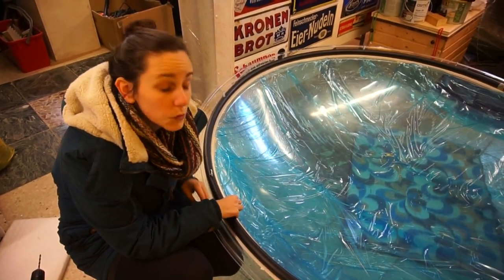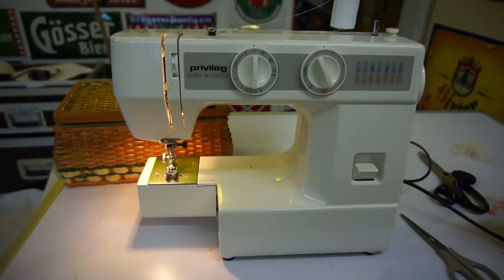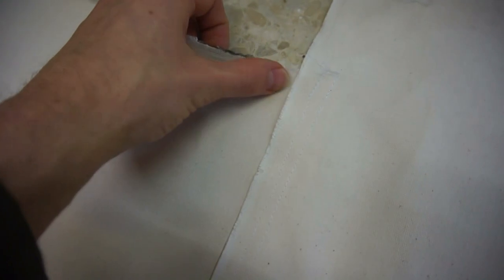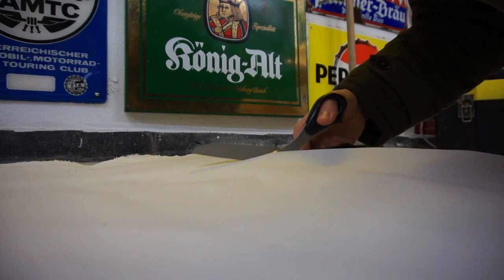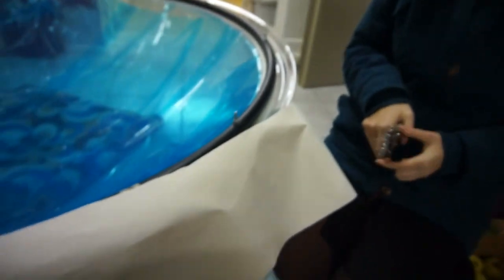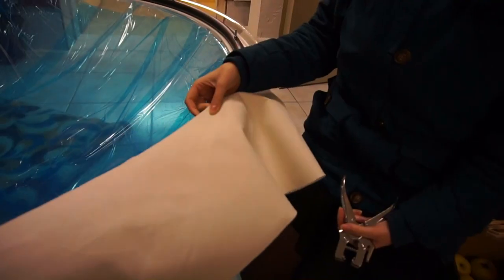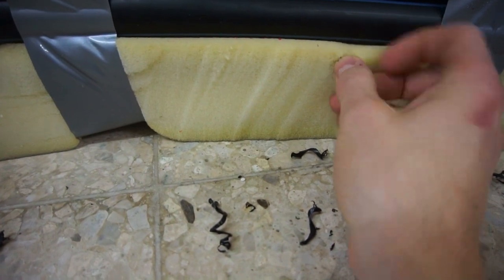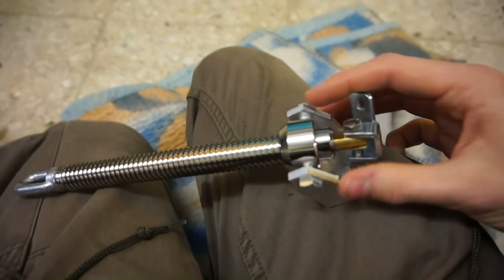How to Build a Yurt - Light Ring #3 (Canvas)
We continue with the Light Ring!!
Now we connected the canvas for the water run off at the dome

This is a positive space where people can learn and share their experiences. We kindly ask you to participate in a constructive way. Thank you! ;)